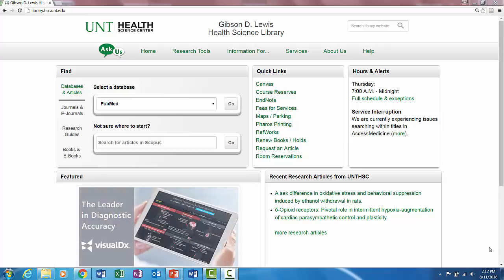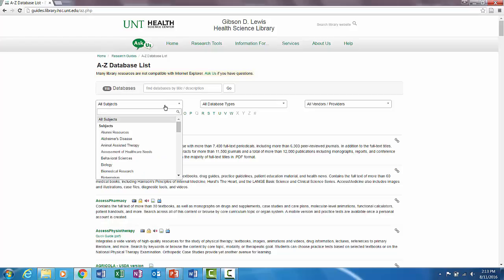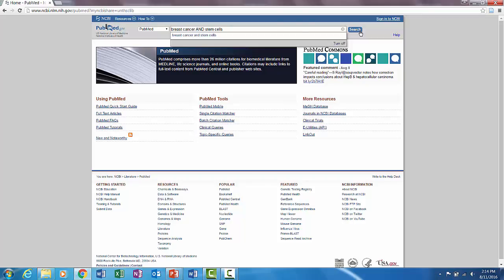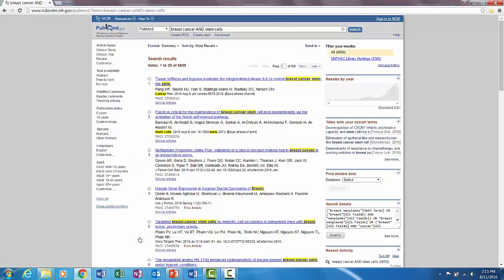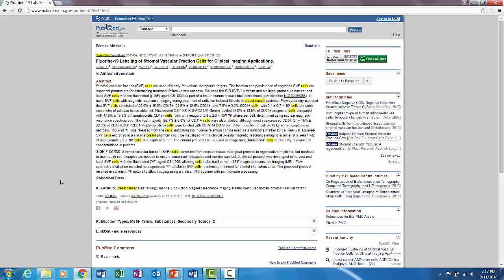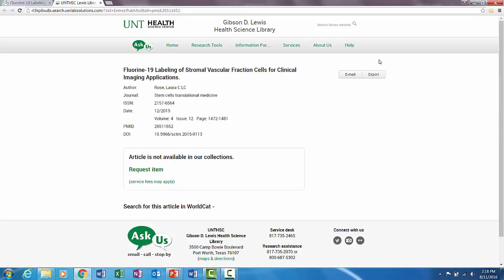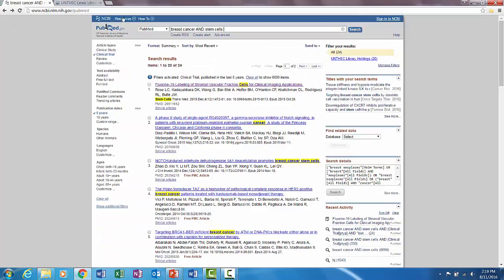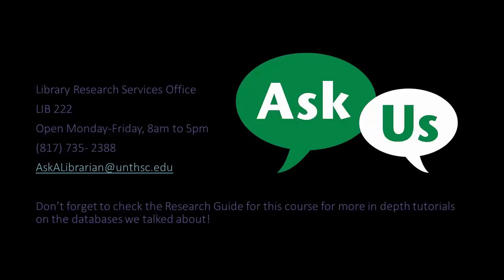BMSC 6200 - Literature Review Strategies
This video features Literature Review Strategies for BMSC 6200.  Created by: Emily Johnson, Research & Education Librarian